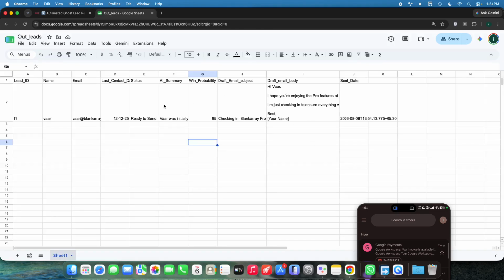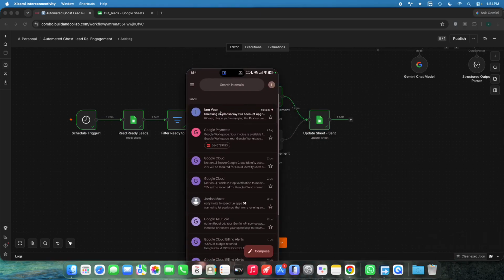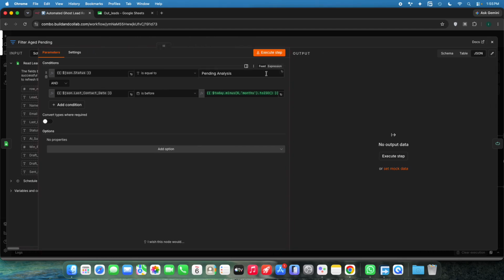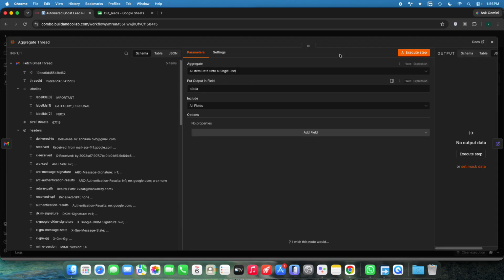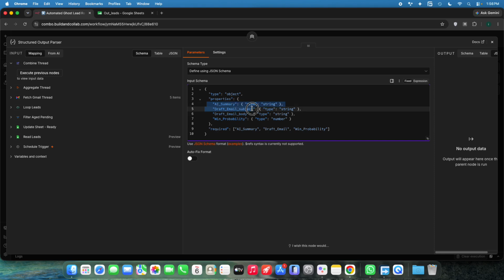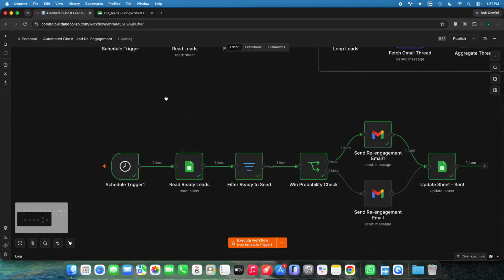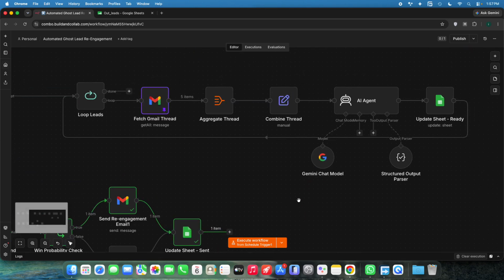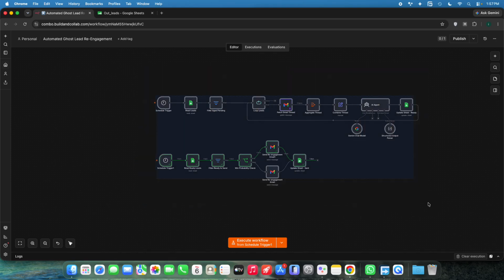I Built an AI Agent That Resurrects "Dead" Leads (n8n + Gmail)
Most businesses treat cold leads as a lost cause. I built an n8n
automation that reads old Gmail threads, figures out why the deal
went cold, and gets an AI agent to draft a hyper-personalized
re-engagement email — automatically.

No manual follow-ups. No generic "just checking in" emails.
Two workflows running on a schedule, working together.

In this video I walk through:
→ How Workflow 1 finds leads stuck in "Pending Analysis" for 6+ months
→ How it pulls and aggregates the full Gmail conversation history
→ How the AI agent analyzes the thread, drafts a personalized email,
   and scores win-probability
→ How Workflow 2 checks that score and sends the email automatically
→ How the whole system avoids duplicate sends

This is part of my ongoing build-in-public series where I share every
automation I build for real client work — free to study, break down,
and rebuild yourself.

⏱️ TIMESTAMPS
00:00 – Why re-engaging cold leads beats chasing new ones
00:15 – Workflow overview
00:33 – Live demo: running the analysis workflow
01:03 – Live demo: sending the re-engagement email
01:34 – Node-by-node breakdown: Workflow 1 (The Analyst)
02:47 – Node-by-node breakdown: Workflow 2 (The Closer)
03:50 – Wrap up

Want the workflow JSON? Comment "GHOST" below and I'll send it your way.

🔧 Stack used: n8n, Gmail, Google Sheets, Gemini (via LangChain agent node)